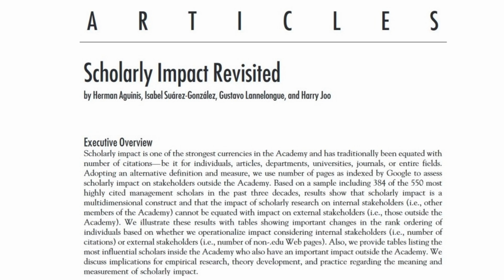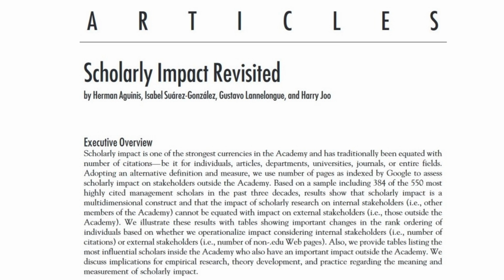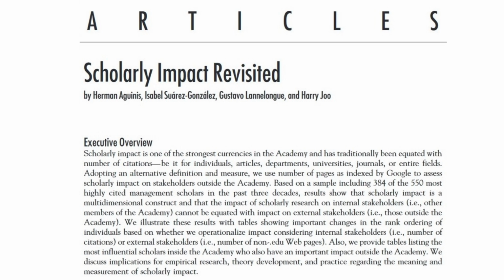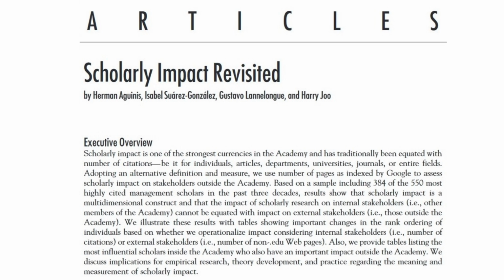Redefining Scholarly Impact: Beyond Citations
Deep Dive Podcast: Redefining Scholarly Impact: Beyond Citations
Scholarly impact is more multidimensional than we've assumed. Here are 4 takeaways:
1️⃣ Impact Is Citations, but Not Only Citations: Citation counts reflect influence within academia but miss impact on broader societal stakeholders. Expanding metrics to include web presence on non-.edu domains reveals a fuller picture of influence.
2️⃣ Scholarly Work Must Break Out of the Echo Chamber: Academic research often circulates in a "closed loop" of citations. Engaging with external audiences like businesses, policymakers, and the public can amplify its relevance and societal impact.
3️⃣ External Stakeholder Impact Changes the Rankings: Scholars ranked highly in citations may not always be leaders in external influence. Integrating broader impact metrics reshapes how we evaluate academic contributions.
4️⃣ Metrics Shape Resource Allocation and Recognition: Universities and funding agencies prioritize resources based on impact metrics. Redefining these metrics encourages research that bridges the science-practice gap.

Get article: Aguinis, H., Suarez-González, I., Lannelongue, G., & Joo, H. 2012. Scholarly impact revisited. Academy of Management Perspectives, 26(2): 105-132.